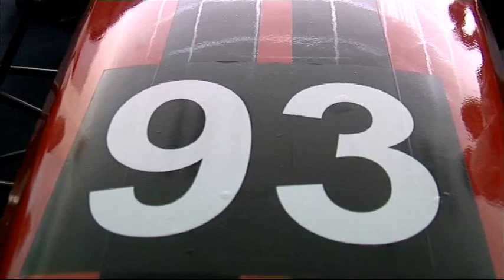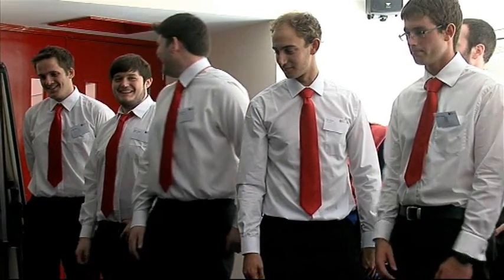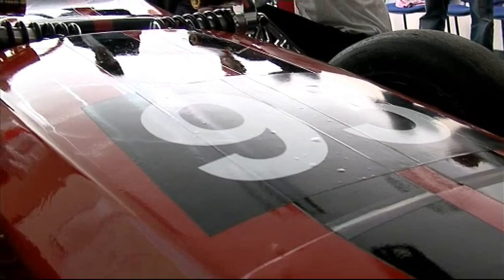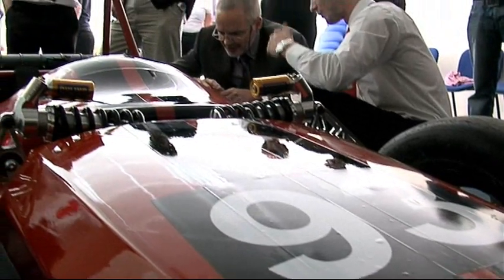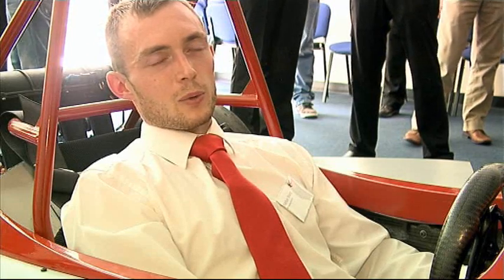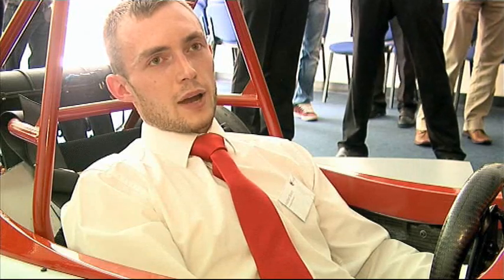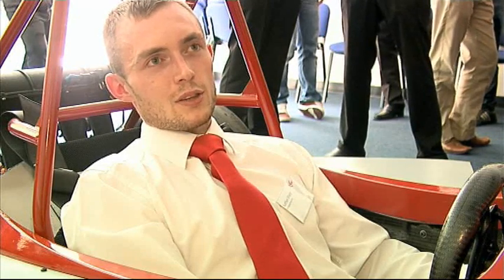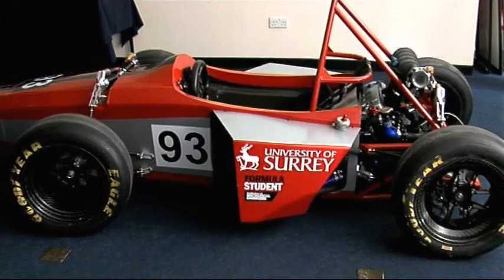Formula Student Surrey team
University of Surrey students unveil car ready for Formula Student contest